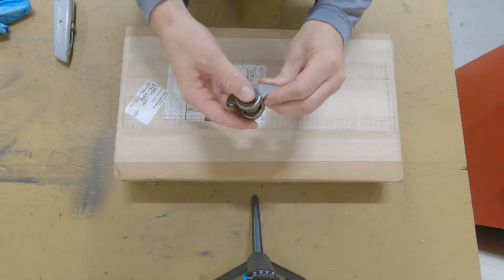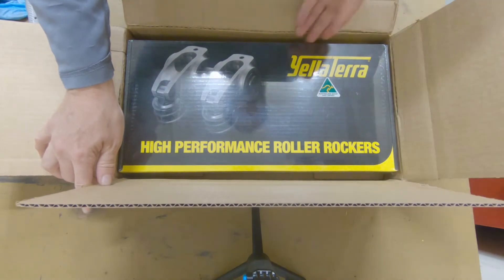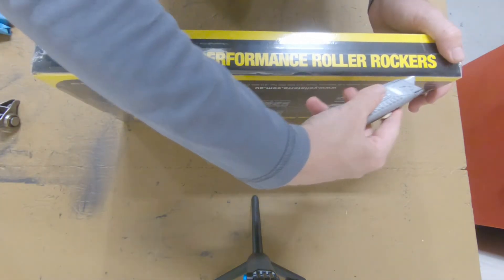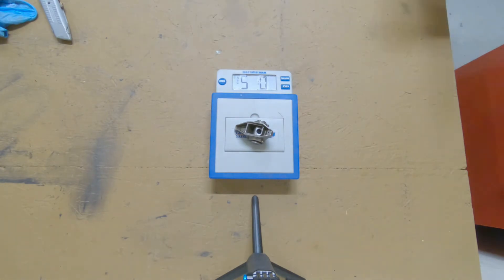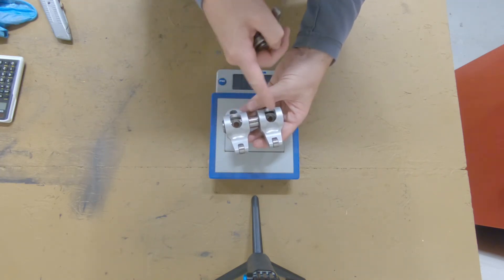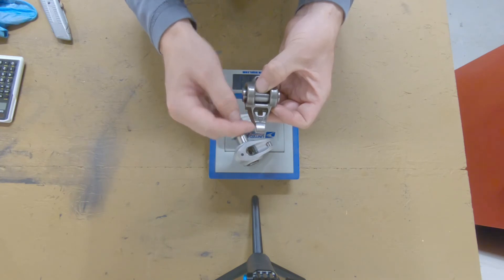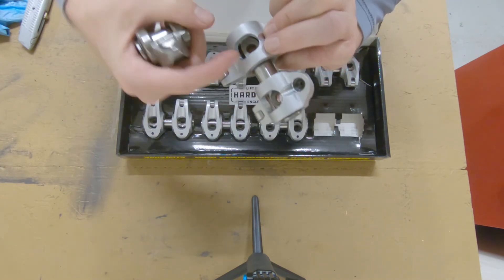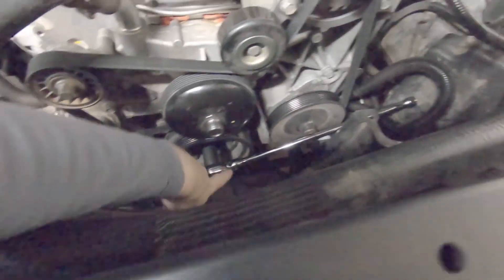Part 3 Unboxing Yella Terra Ultralight Rocker Arms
I have hundreds (thousands?) of video notes of me working on my truck build. I'm trying to organize them into videos I can share on YouTube. Disclaimer these are my NOTES so do your own research when you build your engine and work on your vehicle.

I did the trunion rebuild kit that's all too popular. There's a few varieties. I didn't realize that at the time. I bought the least expensive thinking it was the only rebuild it. Then I installed short throw lifters with a very TIGHT preload spec. After 12,000 miles ALL my preload was gone. The bronze bushings had egg shelled out.

I kind of wondered about this when I bought the bronze kit but seems everybody was doing that. The bronze bushing wears out on them. Depending on the kit you use, it could be after a few thousand miles in my case or tens of thousands of miles. However, it's a perishable item.

I started looking at rocker arm kits. Previously I used Comp Cams full roller rockers on my LT1 build. They worked great. However, I wasn't a bit reluctant to pull the trigger as they stuff had gotten so pricey!

There were many other new names I'm not familiar with. Then I called Roger Vinci. He's a valvetrain engineer. His family has been designing valvetrain parts since 1960? basically for a long time.

He told me about these he helped design. They're Yella Terra. I read his white paper on rocker arms. They are more expensive than the Comp Cams I was looking at but you get MUCH more for your money. These are shaft mount rockers, and SUPER I mean SUPER DUPER light weight.

Here's me opening the box and seeing what's inside. VERY impressed!

Check Rogers custom valve train parts out here...

He can even build you stuff per your spec. Really cool!!